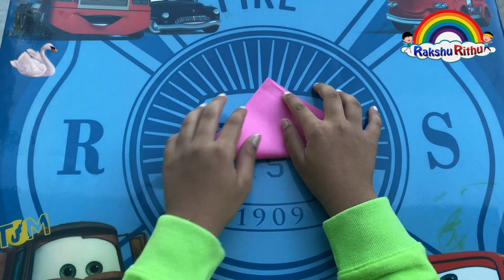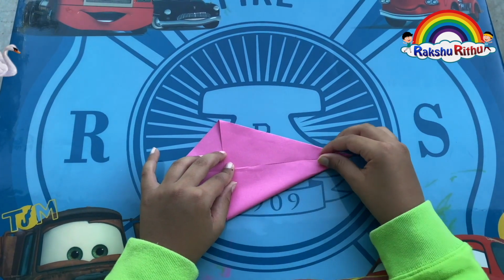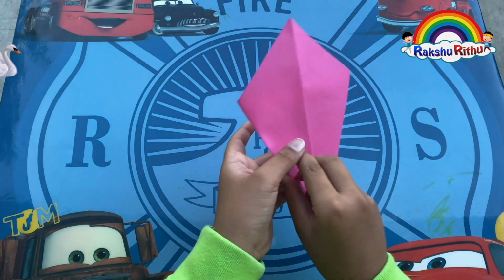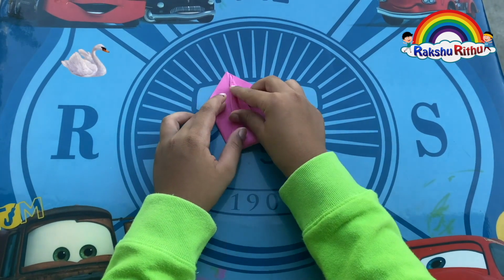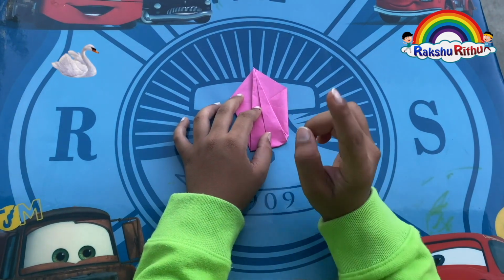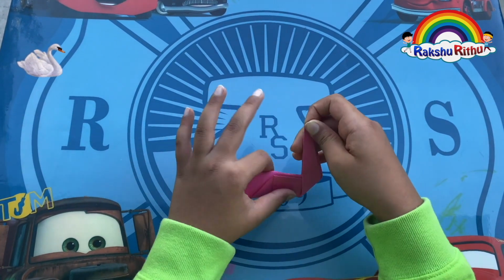How to make an Origami Swan | Paper Swan | Step by Step Tutorial | DIY crafts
Hi Guys
Today, I am going to teach you , How to Make an Origami Swan | Step by Step Tutorial